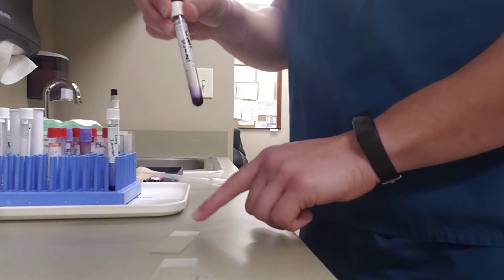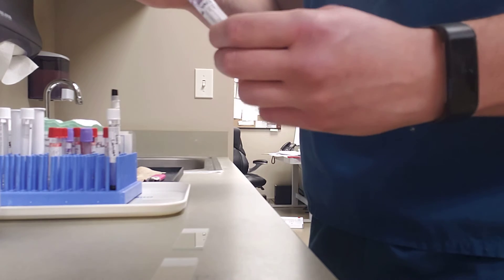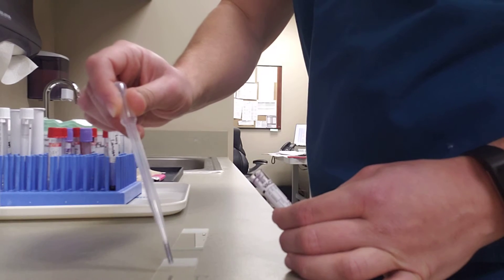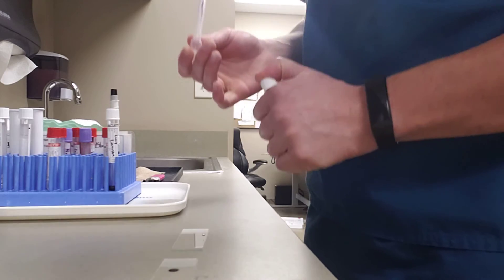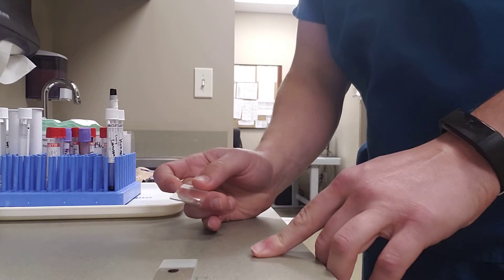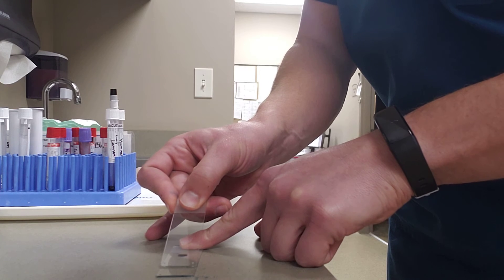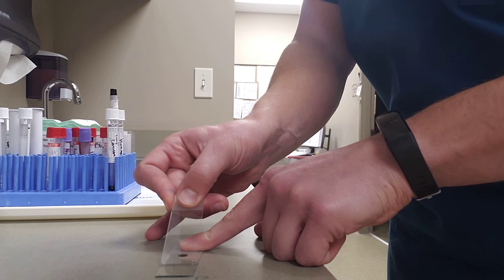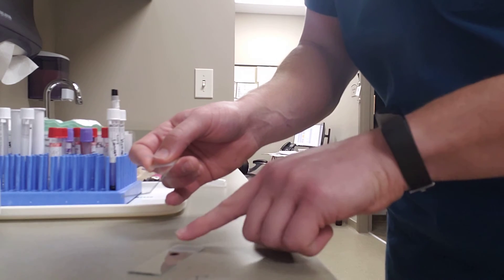Reticulocyte Blood Film #3